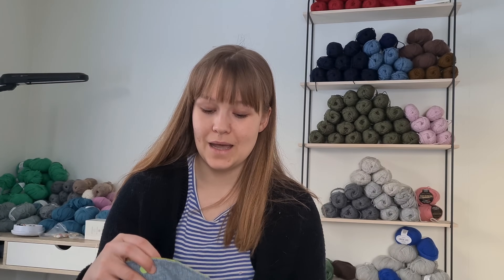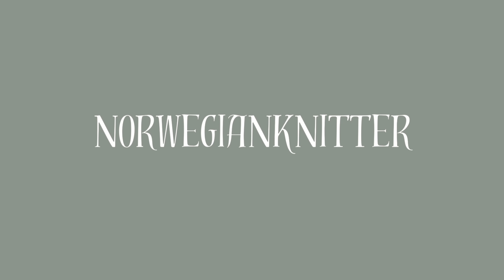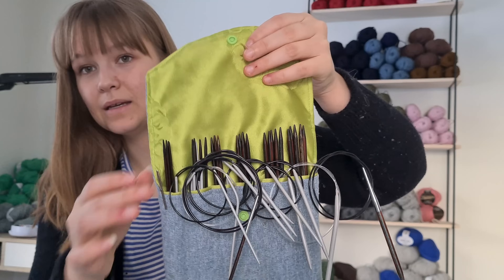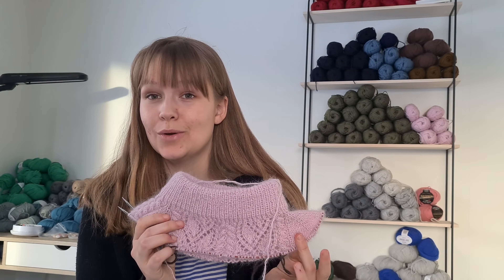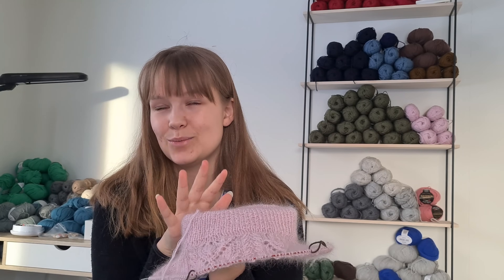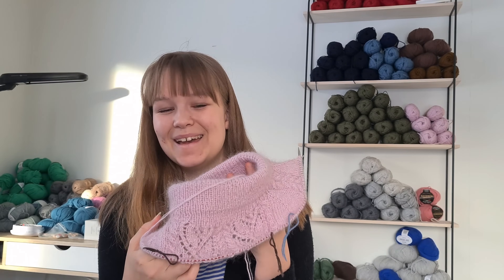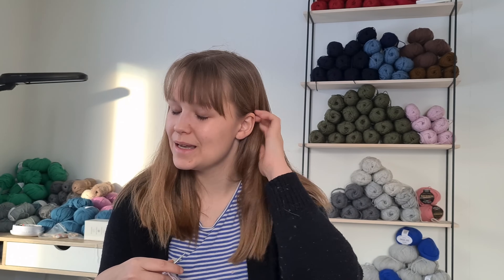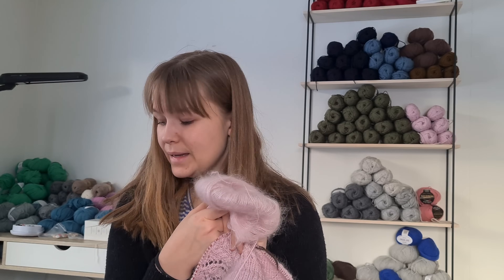Violeta Pullover, Eva Cardigan & My Knitting Plans For February // Knitting Podcast 029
What I'm wearing:
April Cardigan - Petiteknit

Patterns I mention:
Violeta Pullover - Eweknit
Sunday Sweater Mohair Edition - Petiteknit
Chunky Rib Pants - Jord.Clothing
Eva Cardigan - Petiteknit
Sunday Socks Junior - Petiteknit
Willums Overalls - Petiteknit
Melange Sweater Junior - Petiteknit
Melange Sweater - Petiteknit
Doble Tøfler - Sandnes Garn